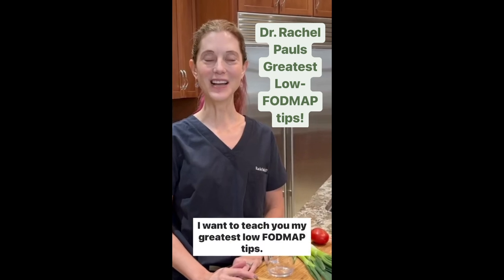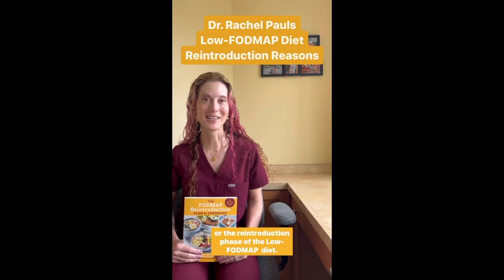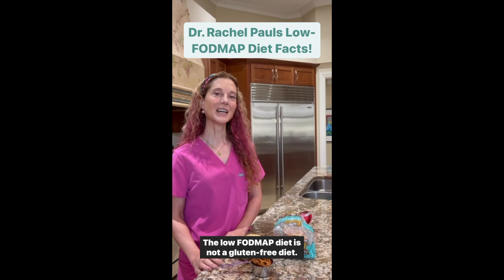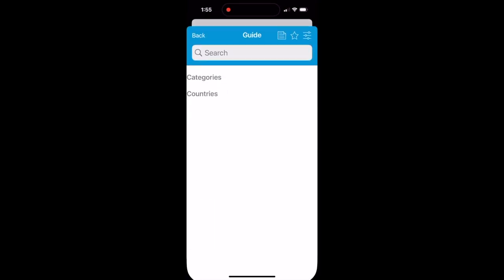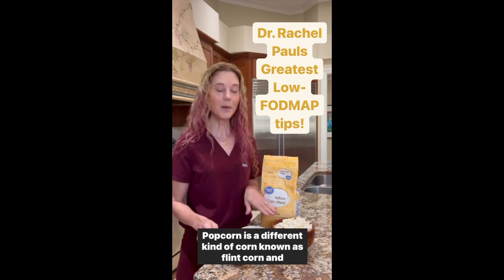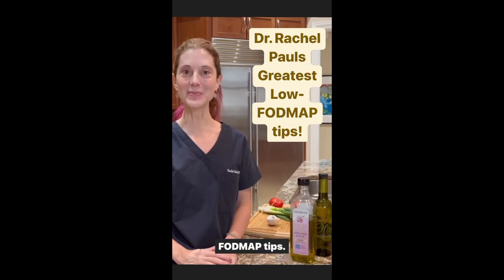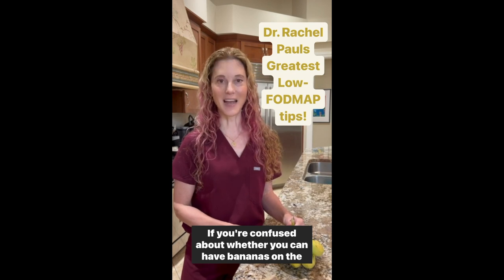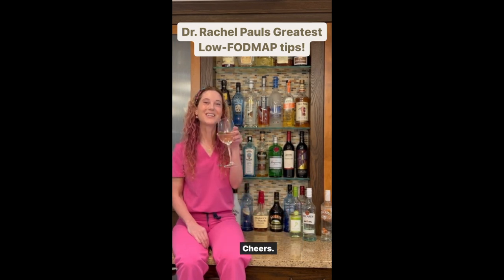Dr. Rachel’s Greatest Tips for the Low-FODMAP Diet; A Compilation of Short Videos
Watch FODMAP expert Dr. Rachel Pauls review her greatest tips and tricks for the low-FODMAP diet.